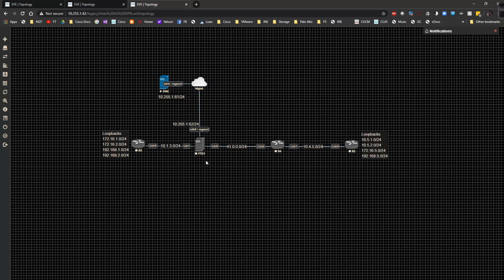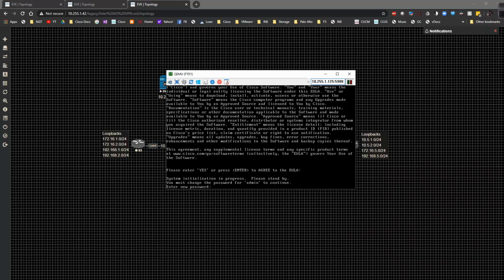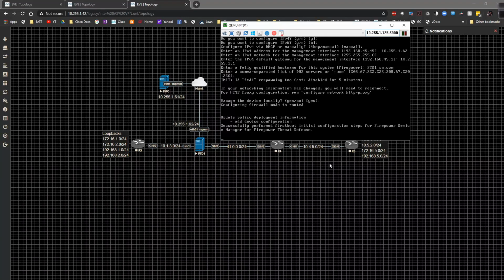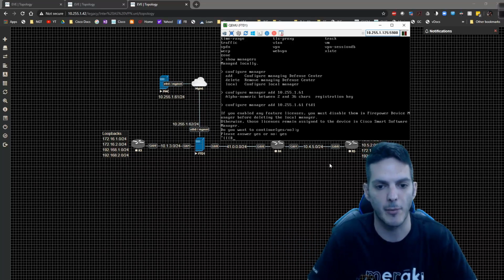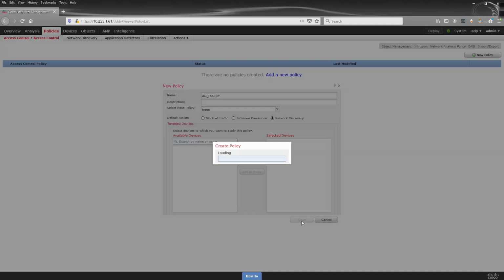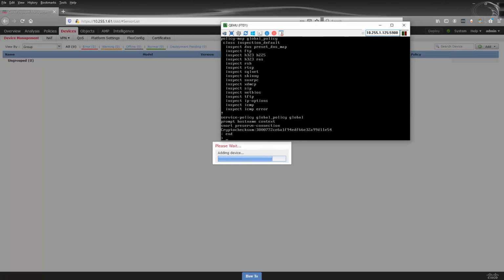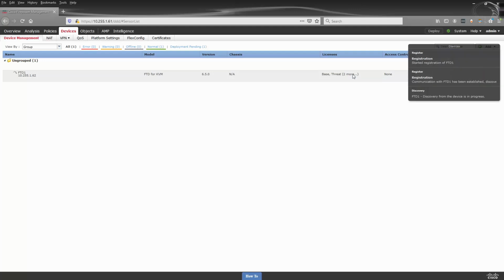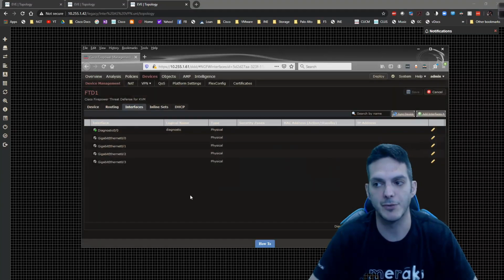Cisco FTD Basics - Deploying FTDv